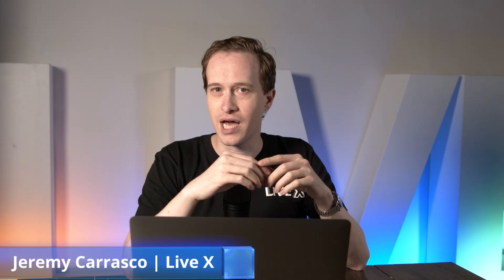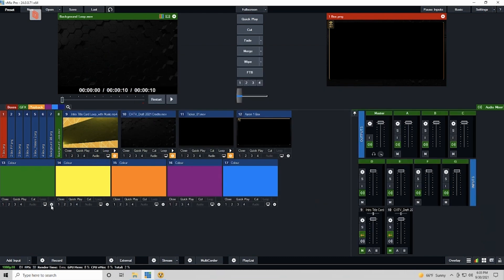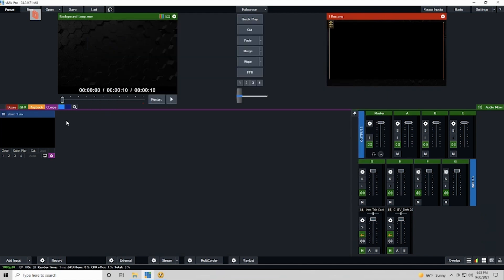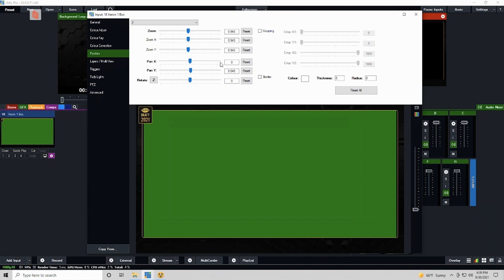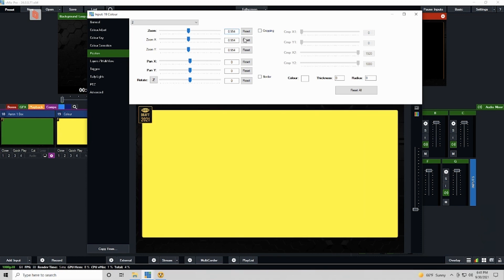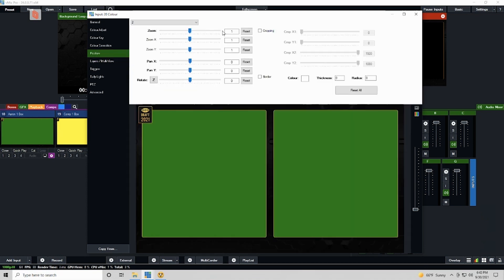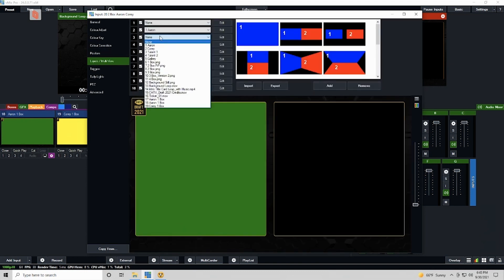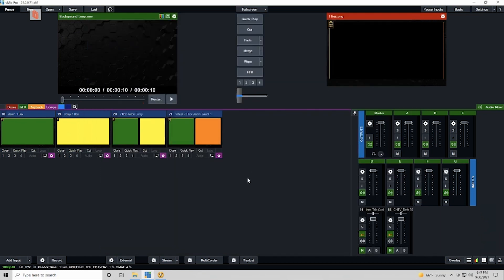vMix Boot Camp: Creating a Two Box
Join LiveX Director of Remote Broadcast Jeremy Carrasco for the latest installment of vMix Boot Camp. In this episode, Carrasco takes you through the best and most efficient way to build boxes for your production.

vMix is an incredibly powerful software vision mixer that allows users to switch inputs, mix audio, record outputs, and live stream cameras in resolutions of up to 4K. The two major system requirements for vMix are Windows 7 or higher and a DirectX 10 compatible graphics card. Minimum 2Ghz Dual-Core Processor is required (though an Intel Core i7 Processor 3Ghz+ is preferred)  along with 2GB DDR3 memory. You'll also want a 7200 RPM Hard Drive for recordings.